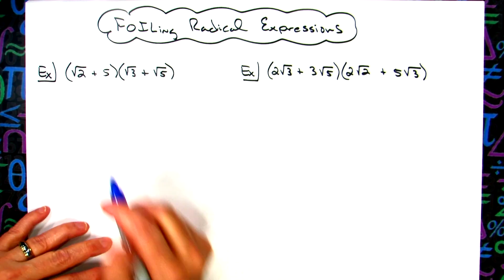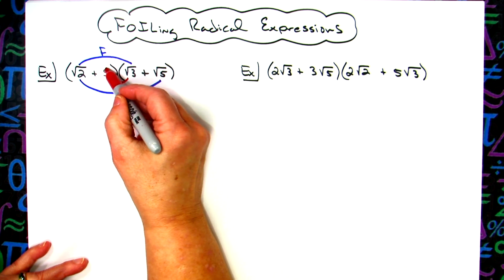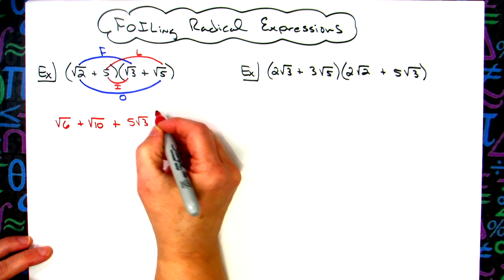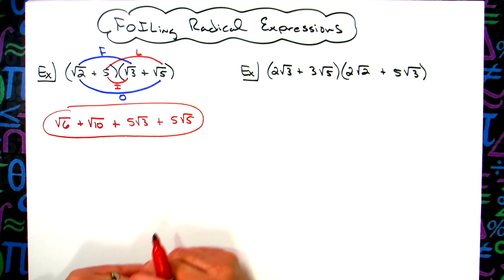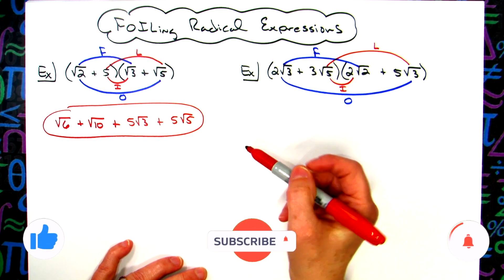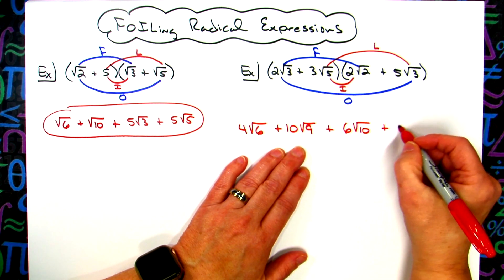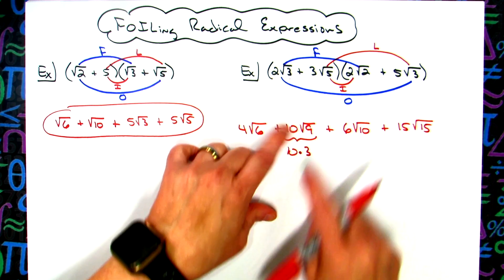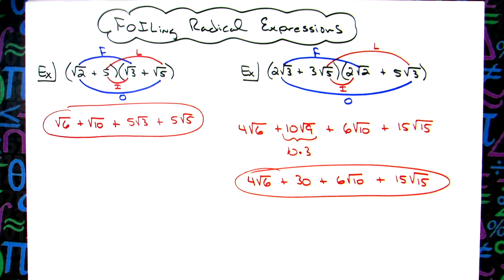Foiling Radical Expressions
This video goes through 2 examples of foiling radical expressions.  This skill would be commonly found in an Algebra 2 course.